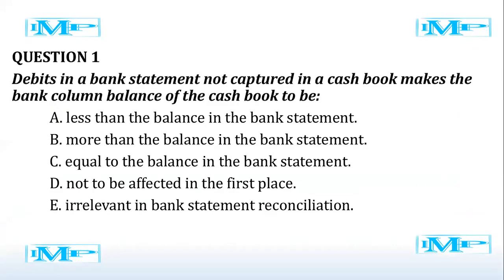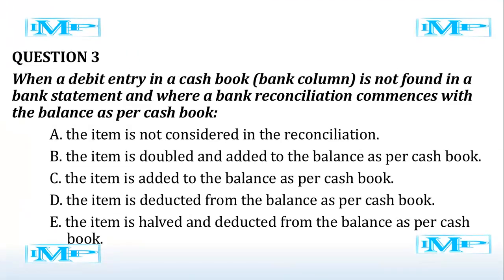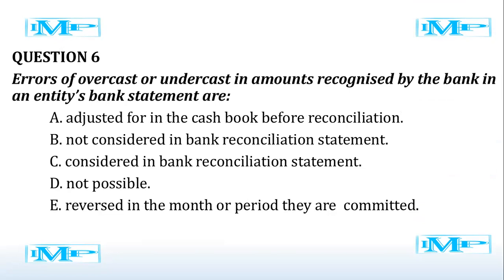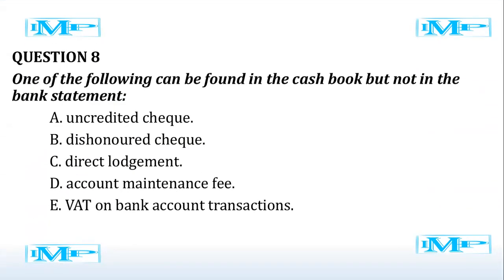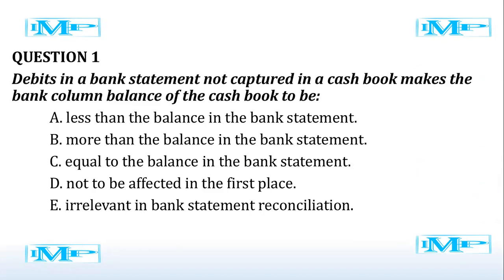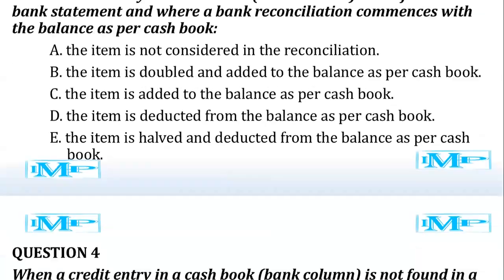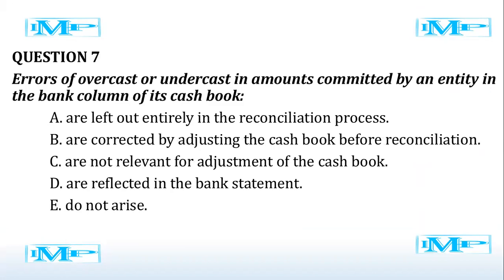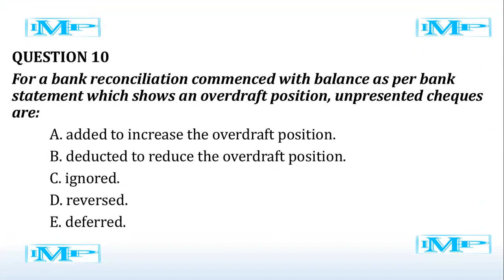Bank Reconciliation Statement Multiple-choice Questions and Answers Set 1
These multiple-choice questions and answers are developed to provide learning verification, mastery, intellectual assurance or examination readiness for students taking Financial Accounting in their WAEC/NECO/NABTEB final examinations. They also serve as standard development questions and answers for all students of Senior Secondary Schools who offer Financial Accounting.

We are using the various syllabuses/syllabi of WAEC, NECO and NABTEB, the widest taken examinations in Nigeria at the terminal level of secondary school education, to determine all the topics that we shall be addressing. Other English-speaking countries that take WAEC examinations like Ghana, Liberia, The Gambia and Sierra Leone can as well run with the questions and answers based on sameness of WAEC syllabus.

The questions have been framed to address matters of principles and foundations in Financial Accounting to enable students to deal with any question on topics covered in the series. Interestingly, these have been developed in a fun approach while realising the core focus.

Kindly get your children or wards who offer Financial Accounting to subscribe to this channel so that they can follow and get better with the numerous releases that will be coming this way.

All the best to you and yours as you all have fun with our questions and answers!